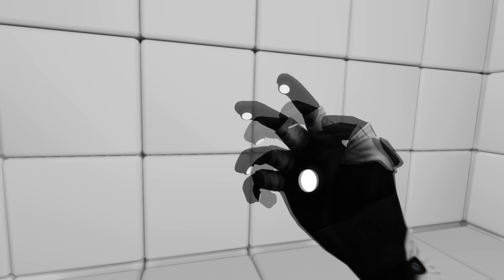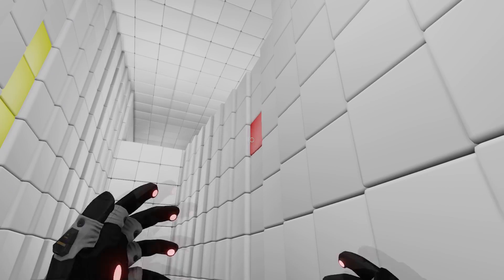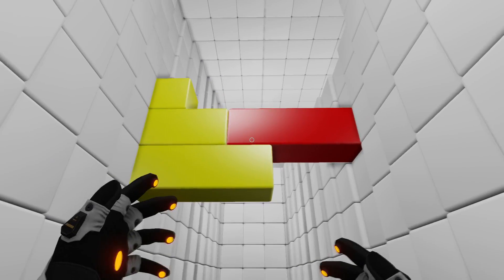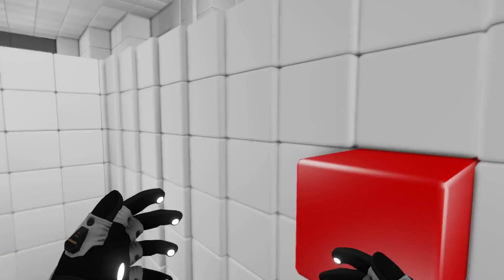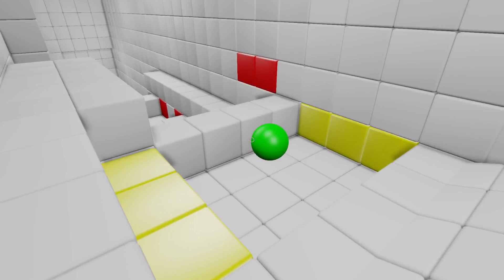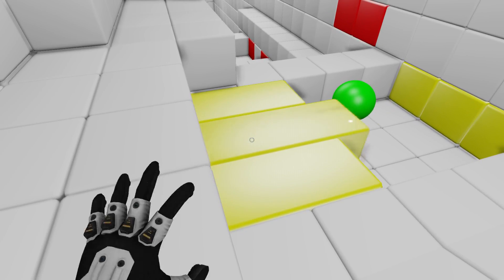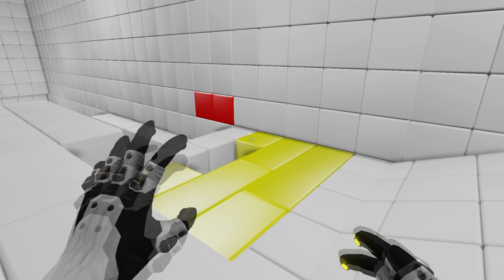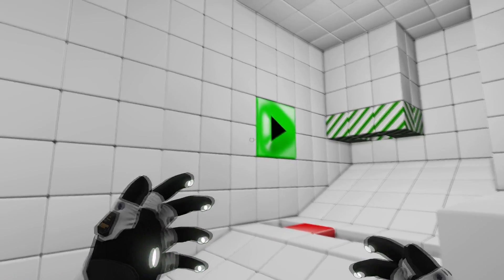My impressions of Q.U.B.E. (Director's Cut)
This is not technically a review. These impressions are taken from playing the game for around 30 mins.